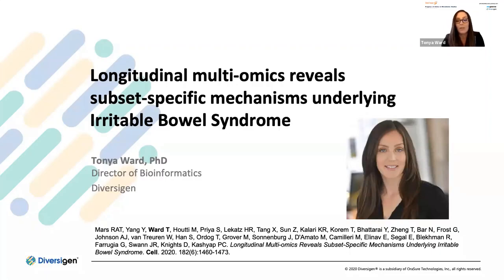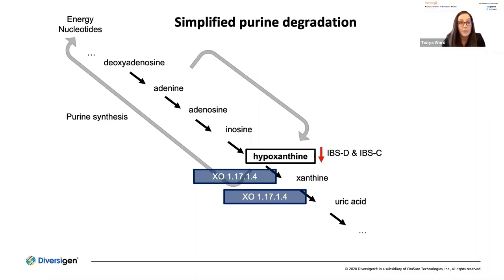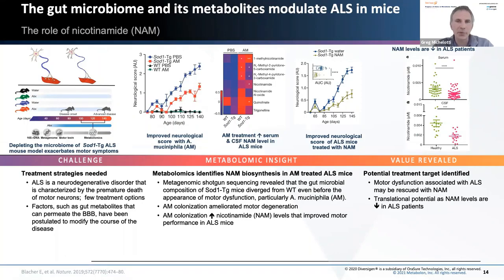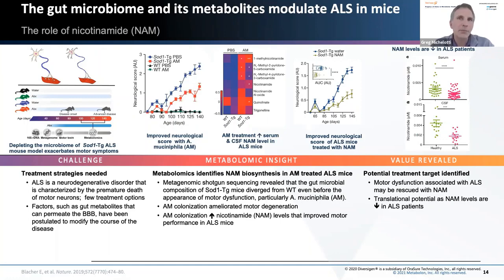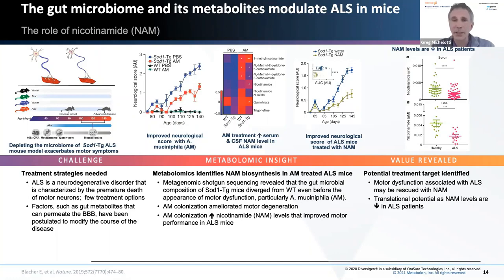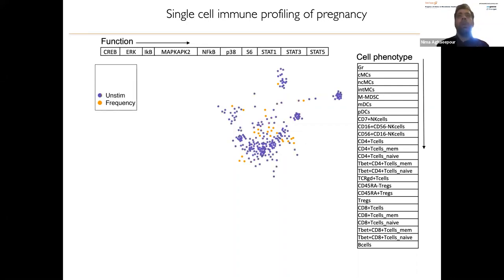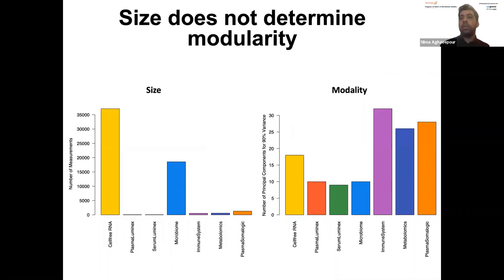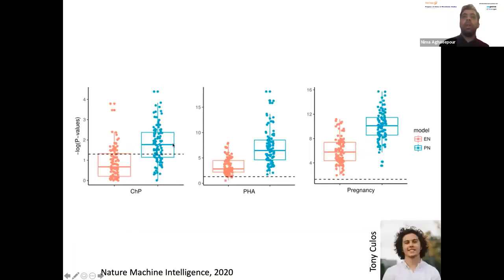Progress of Omics in Microbiome Studies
The whole is greater than the sum of the parts” (Aristotle). This is the basis behind “multi-omics,” defined as the approach where insights from two or more “omics” data sets (e.g., genomic, transcriptomic, proteomic, metabolomic, etc.) are combined during analysis to derive biological correlation or association. With recent technological advances accelerating our ability to produce data for each separate “omic,” many researchers have found themselves generating more questions than answers. Fortunately, by adopting a multi-omics approach these researchers are given the opportunity to search out answers in areas previously closed-off to them. The possibilities for novel discoveries and more translatable results grow exponentially when taking a multi-omics approach, making this a exciting time in human health and disease.